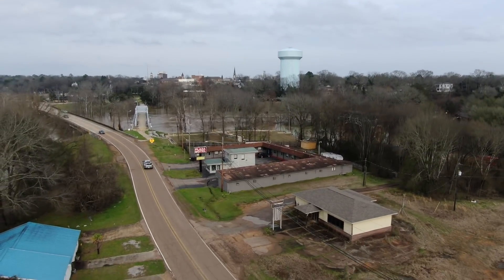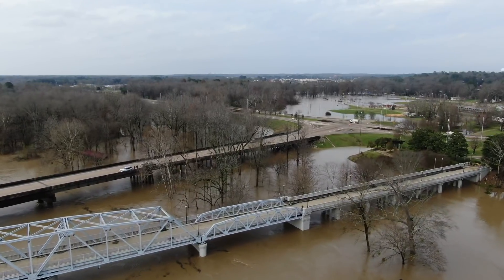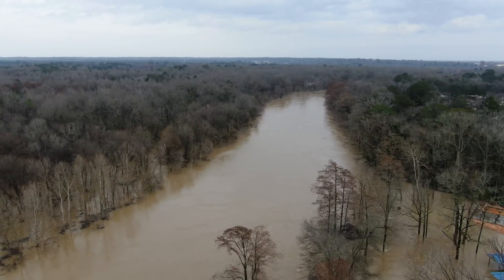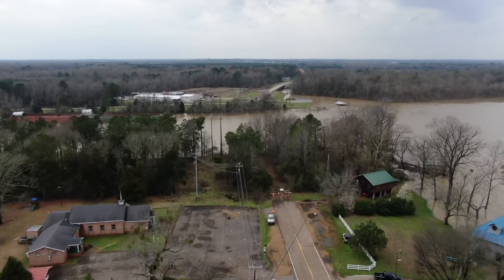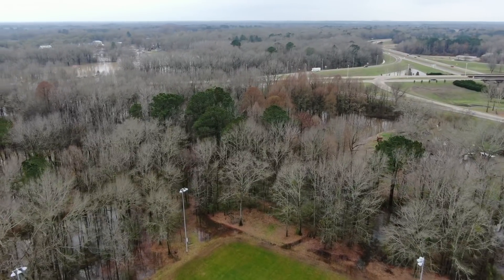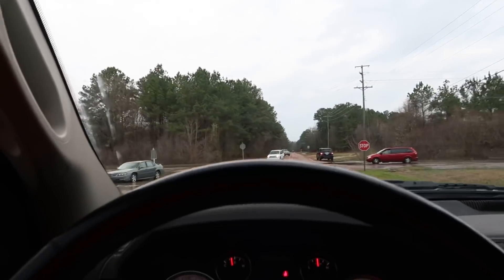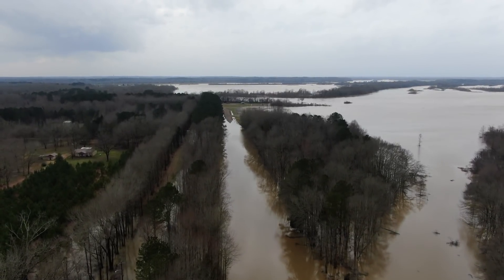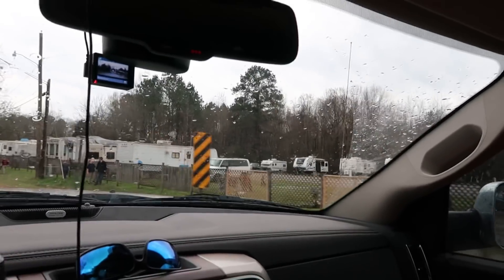Tombigbee river flooding, Columbus, Mississippi | drone footage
Lots of drone footage of the flood water